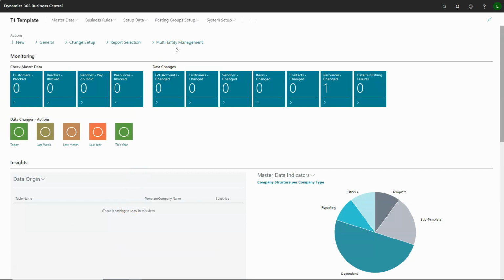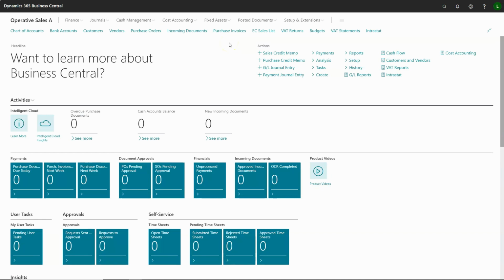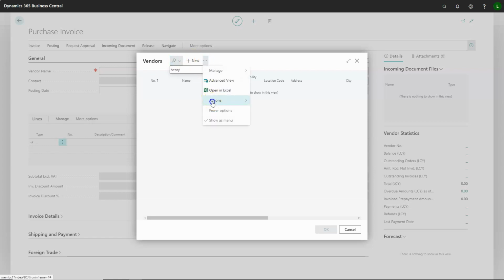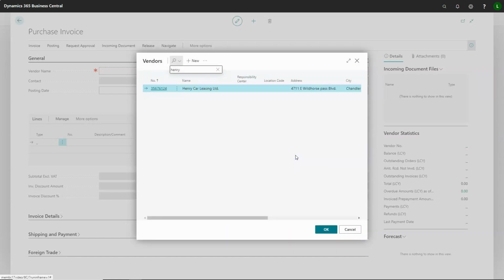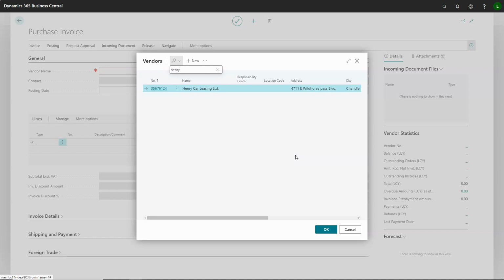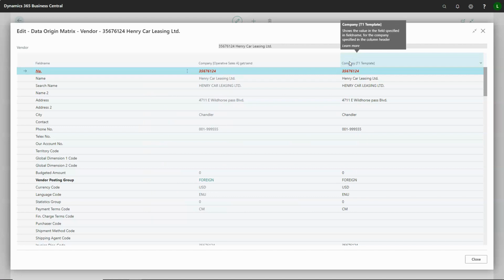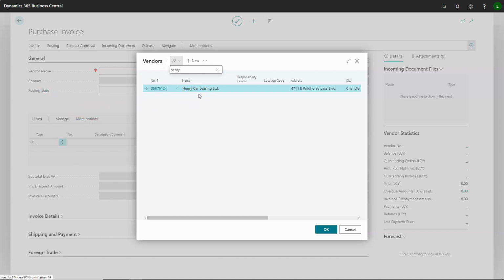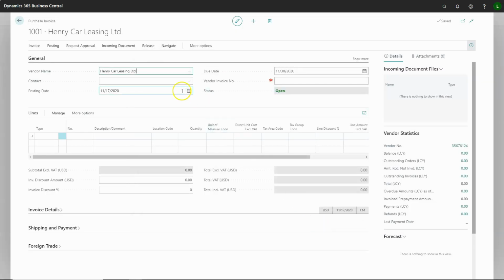Multi Entity Management The Bookkeeper